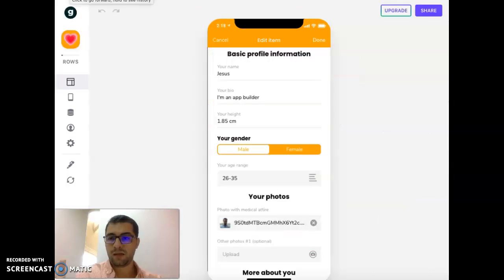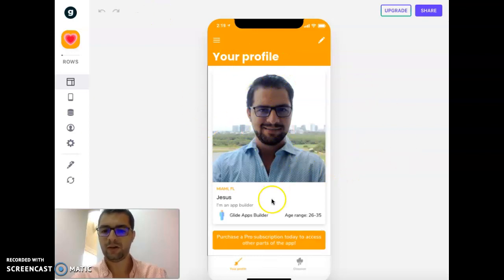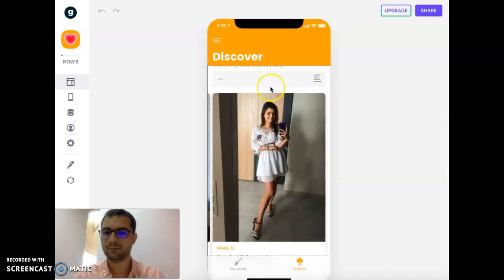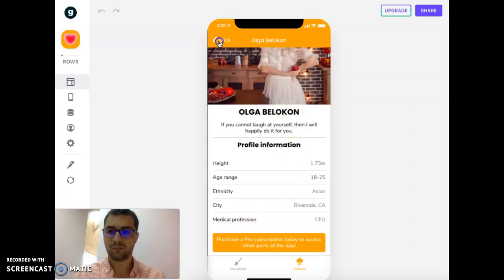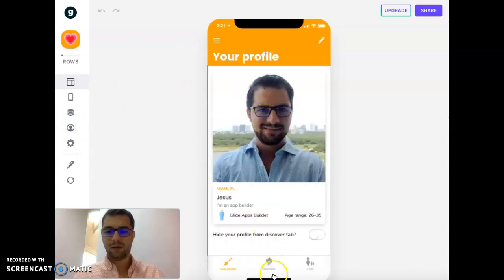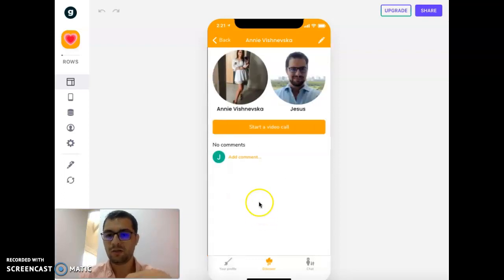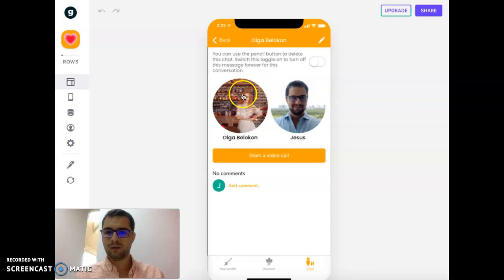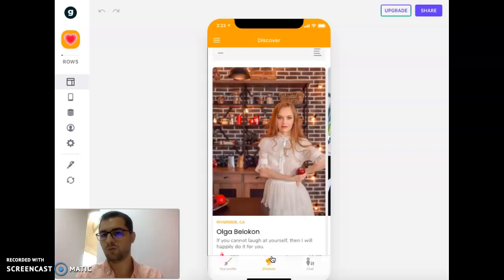Match Users + Subscription (Tinder app) built with Glide App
Do you want to make money with a match making app? With this template, users can browse but can't initiate contact unless they have bought a subscription in your website! After purchasing their subscription, users can match and message each other.